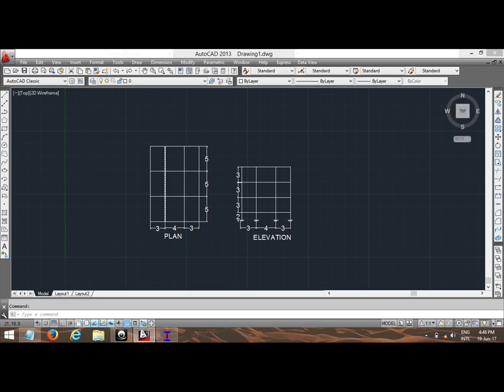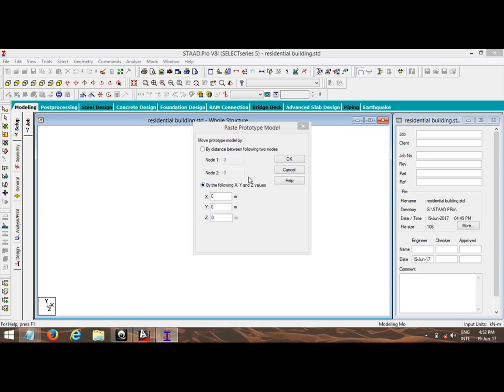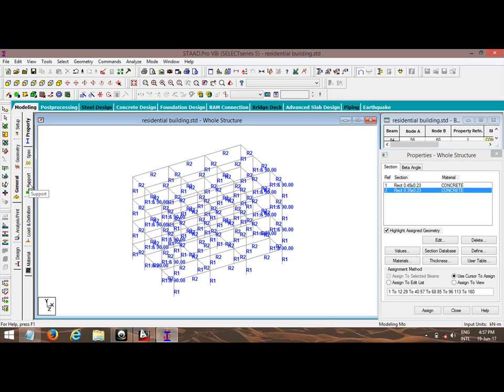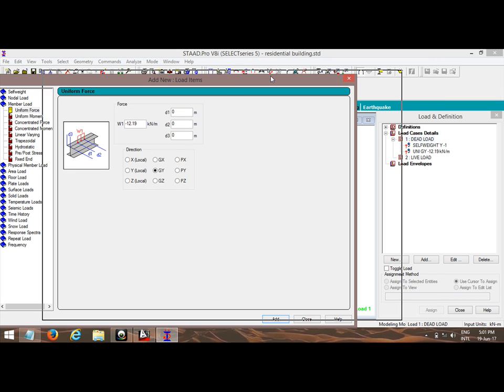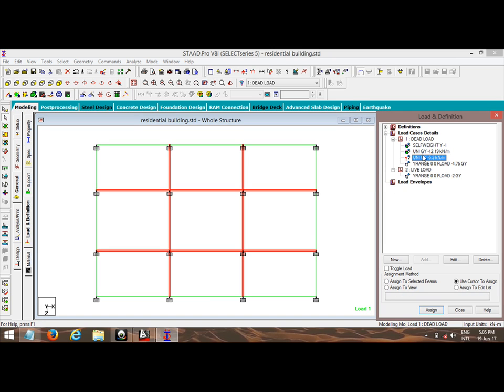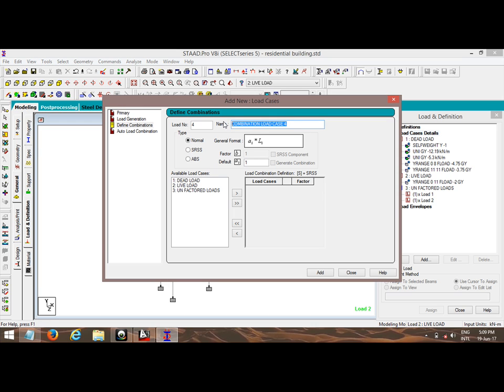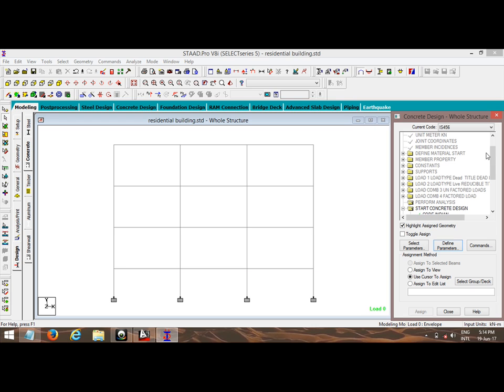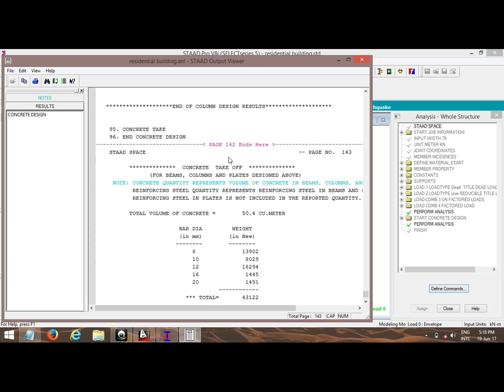Modelling, Analysis and design of residential building using staad pro software.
Complete analysis including loading designed according to IS 456